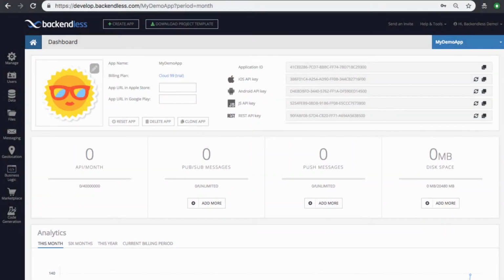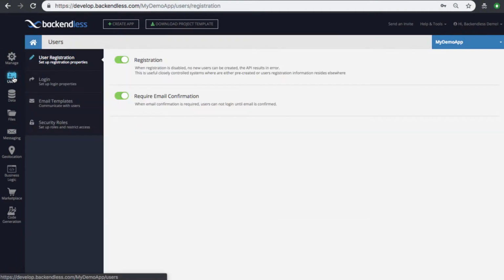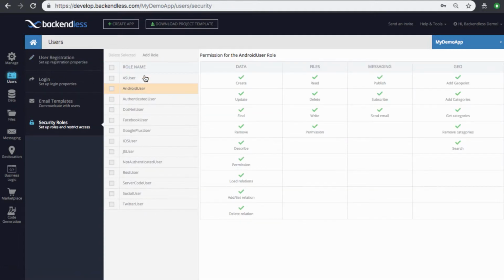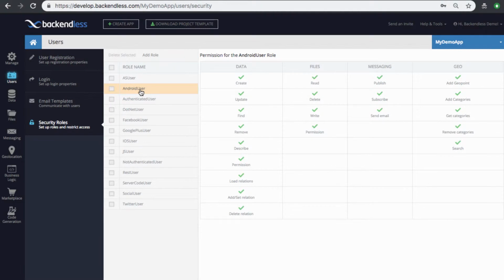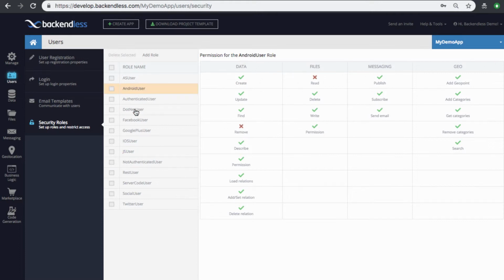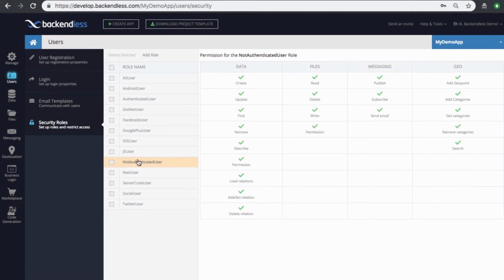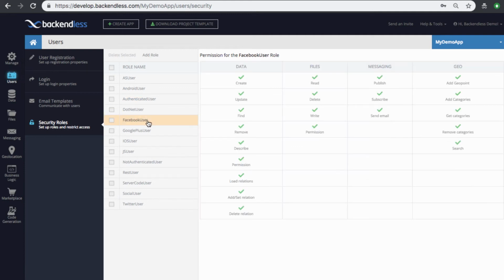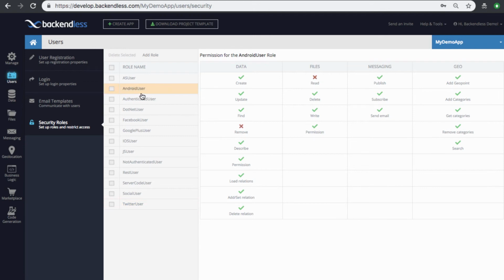About Backendless Security Roles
Learn about top level security in Backendless and get an overview of the built-in security roles.

To navigate to this function in Backendless, search for "security roles" using Backendless Navigator